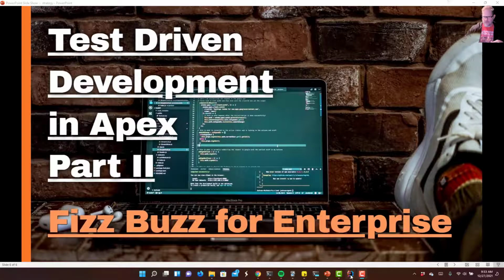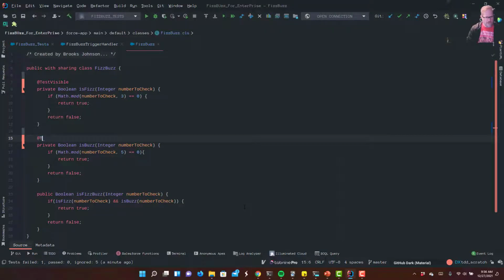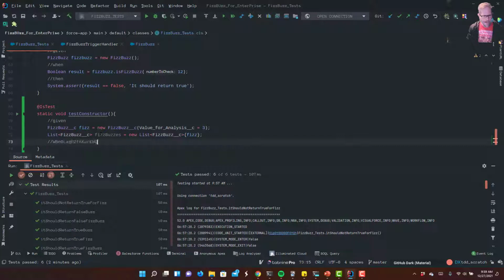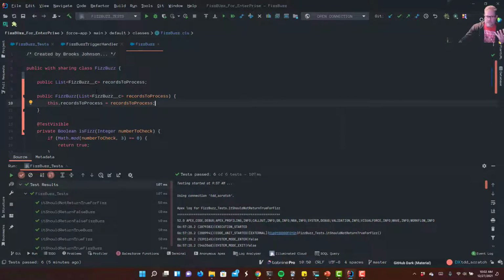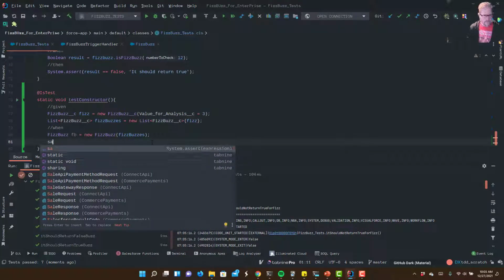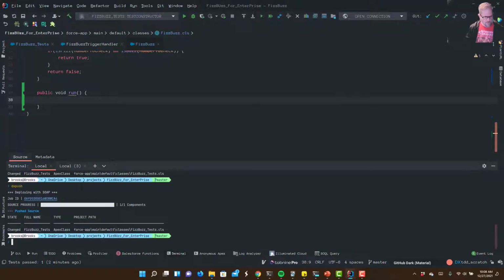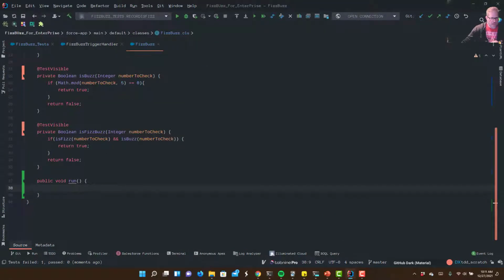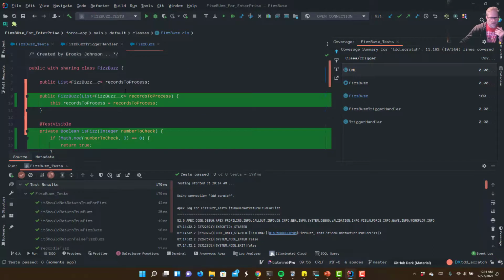Test Driven Development for Apex Part 2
Red, Green, Refactor this is the way.

Let's explore how to do TDD in Apex by building Fizz Buzz for Enterprise.

Should out to James Simone and his fantastic blog The Joy of Apex that got me thinking about TDD a year or so ago.

A book that should be on your shelf.